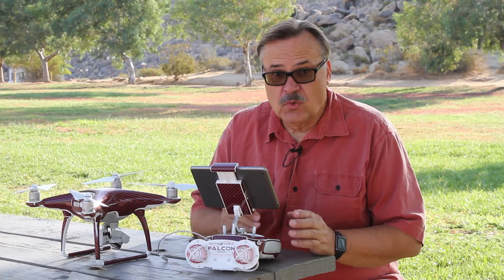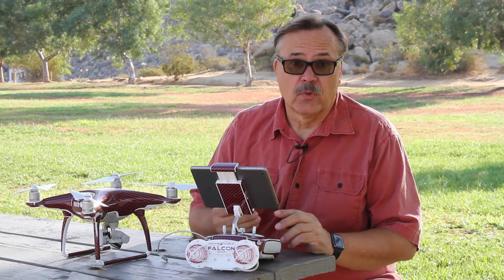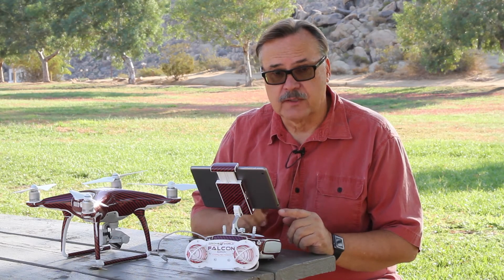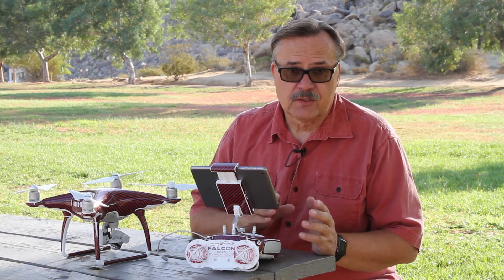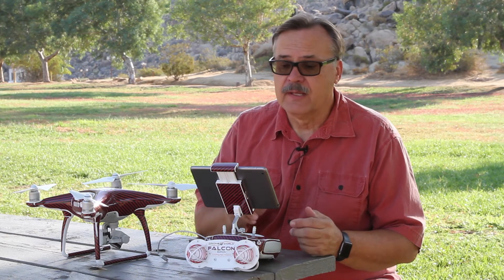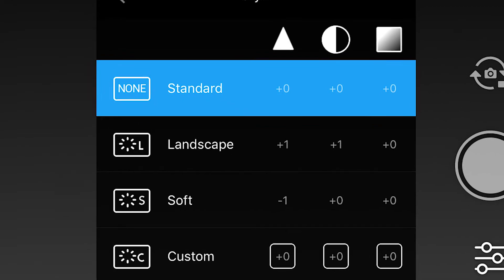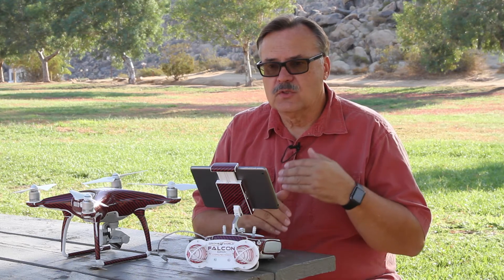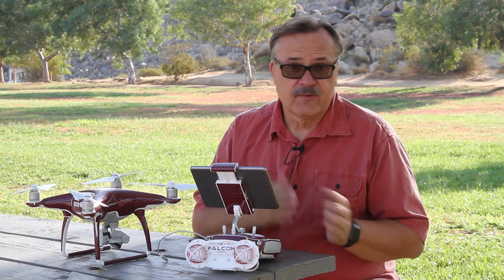JPEG RAW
Using JPEG or RAW format for photos